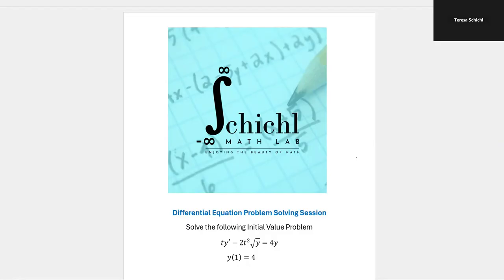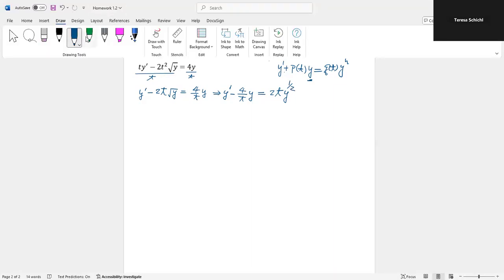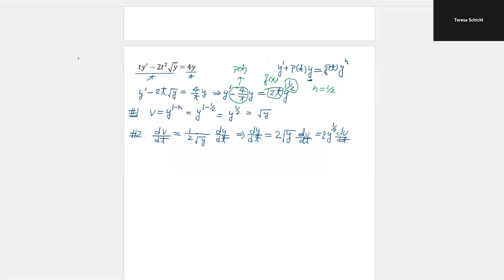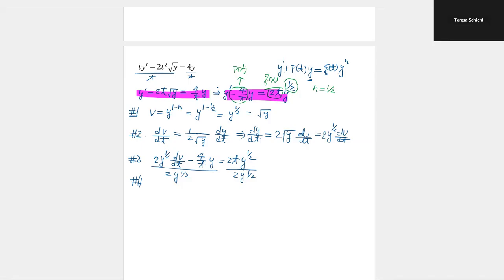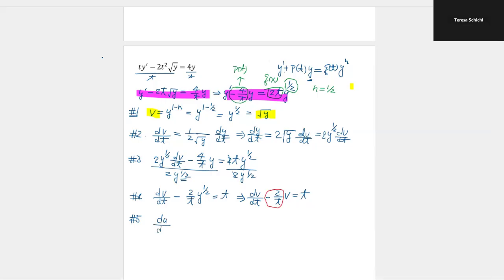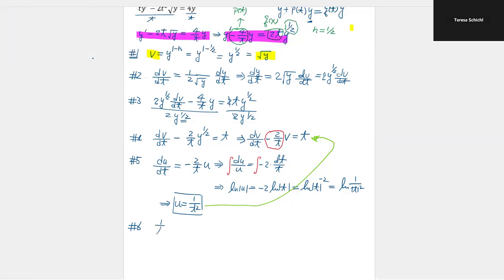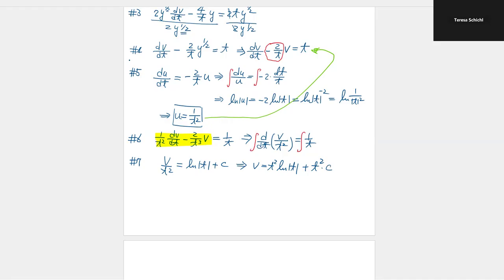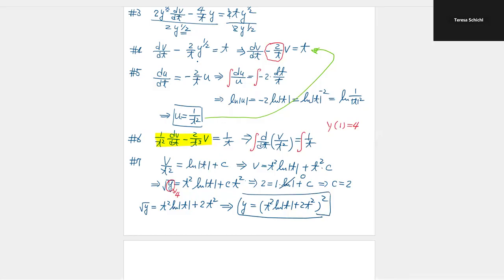Solving ty'-2t^2sqrt(y)=4y with initial condition y(1)=4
First Order Differential Equation Problem by applying Bwenoulli Equation Methodology.

Solving ty'-2t^2sqrt(y)=4y with initial condition y(1)=4 by applying Bernoulli Equation Methodology